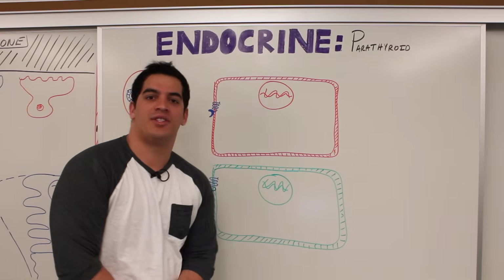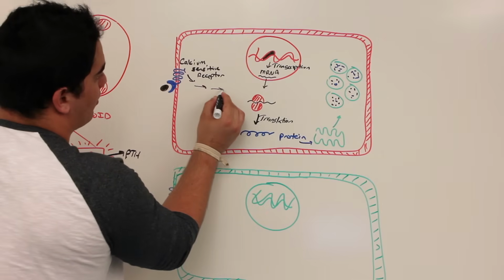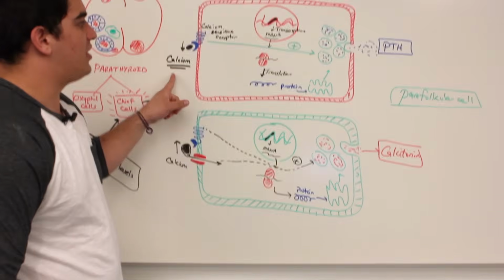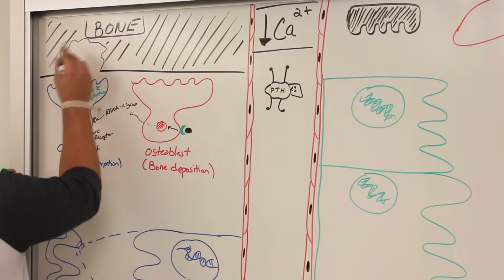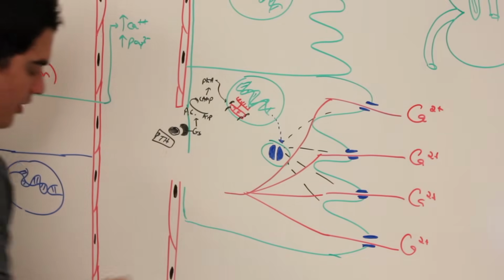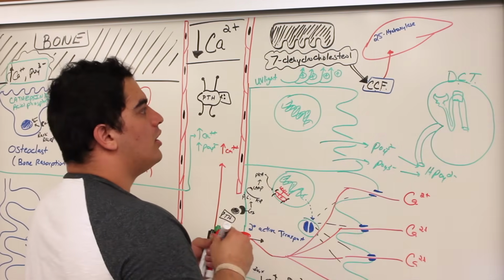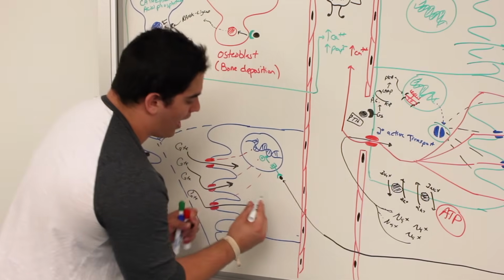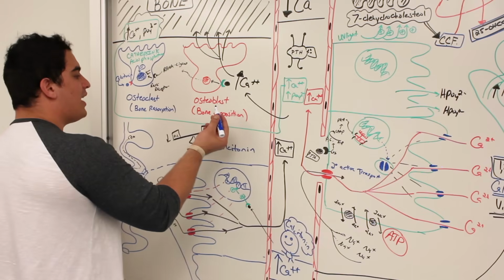Endocrinology | Parathyroid Gland | Calcitonin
Ninja Nerds!
In this endocrine physiology lecture, Professor Zach Murphy breaks down the key roles of the parathyroid glands and calcitonin in maintaining calcium and phosphate homeostasis. This session covers the hormonal control of bone metabolism, renal calcium handling, and vitamin D activation—foundational concepts for understanding disorders like osteoporosis, hyperparathyroidism, and hypocalcemia.

We begin with the parathyroid glands, focusing on their release of parathyroid hormone (PTH) in response to low serum calcium levels. You’ll learn how PTH increases blood calcium by stimulating bone resorption, enhancing renal calcium reabsorption, decreasing phosphate reabsorption, and promoting vitamin D (calcitriol) activation, which further increases intestinal calcium absorption.

The lecture then explores calcitonin, a hormone secreted by the parafollicular (C) cells of the thyroid in response to high serum calcium. While less dominant in adults, calcitonin functions to inhibit osteoclastic bone resorption and lower calcium levels, especially during periods of calcium excess or skeletal growth.